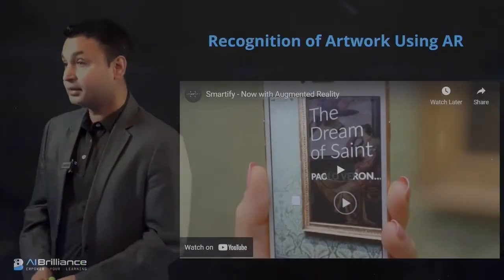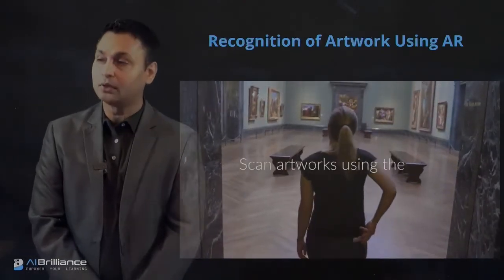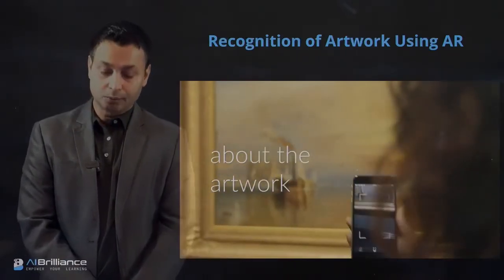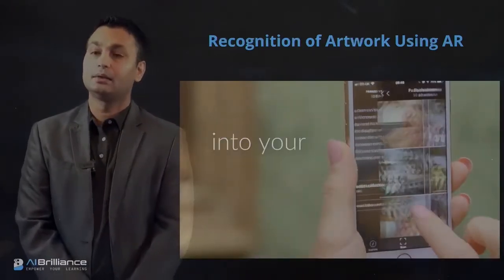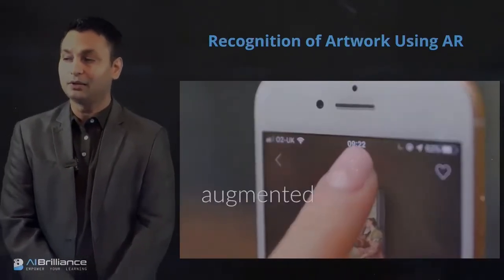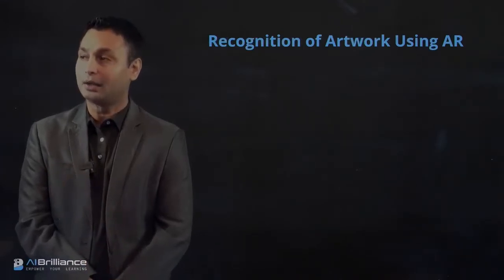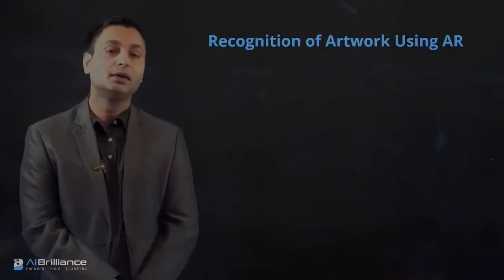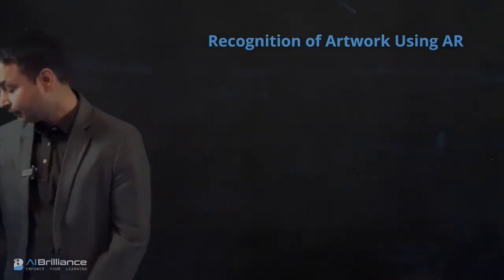CNNs application artwork, facial and cloth recognition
Applications of Convolutional Neural Networks (CNNs) in Artwork, Facial, and Cloth recognition applications